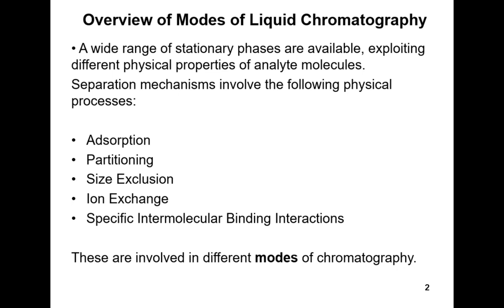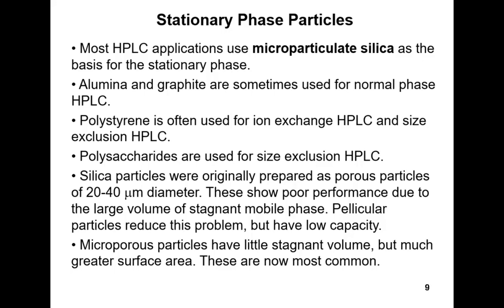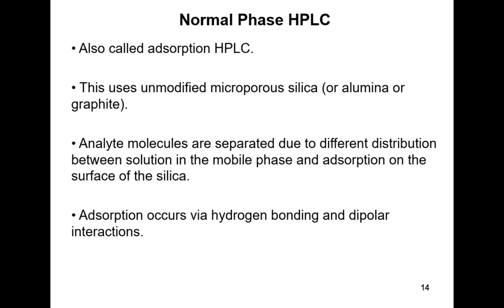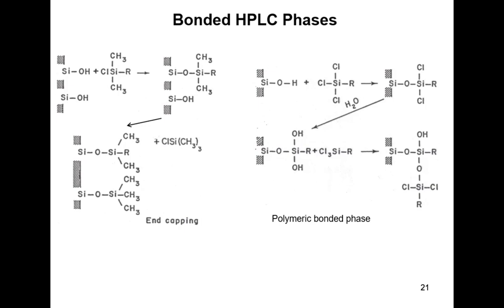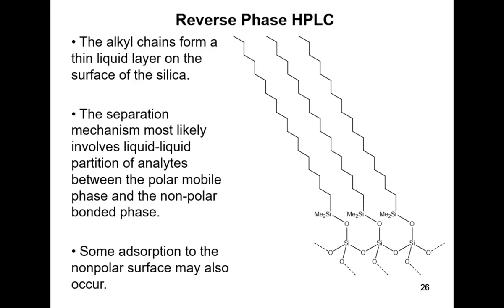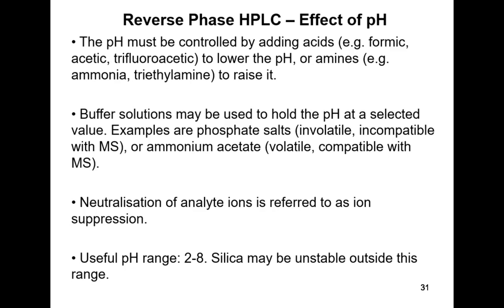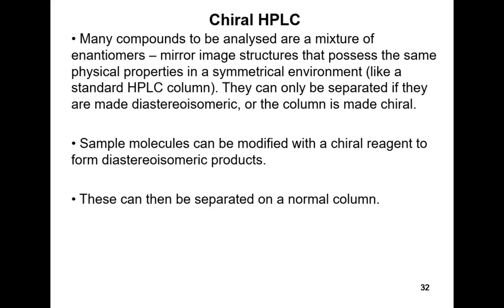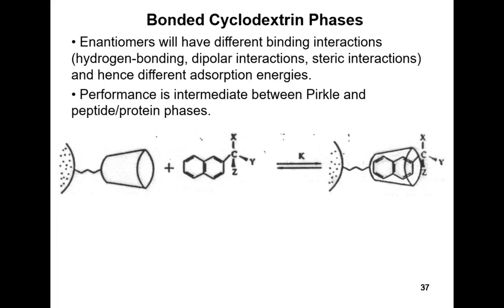23 January 2024 at 18 06 00 default 56b1caf6